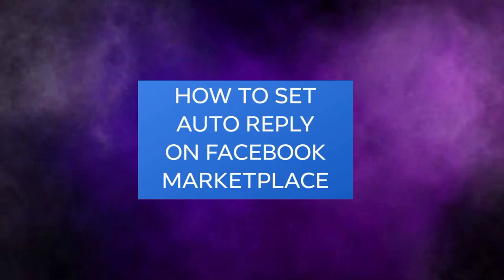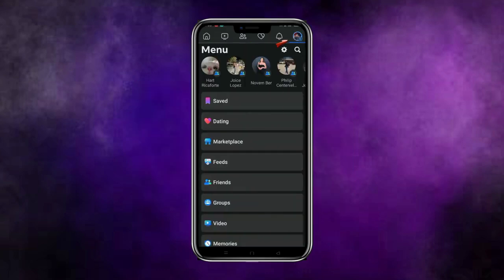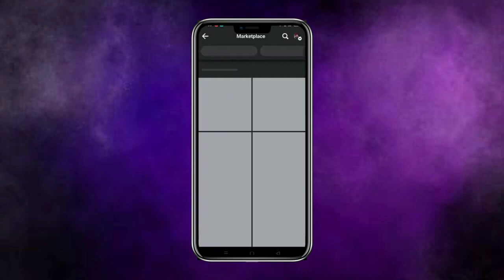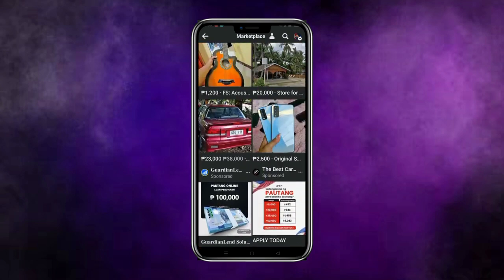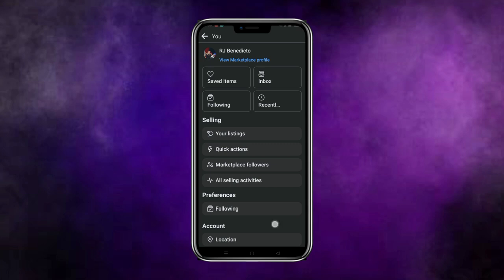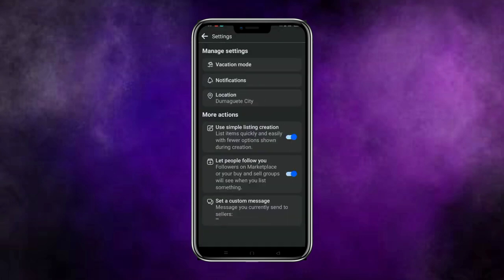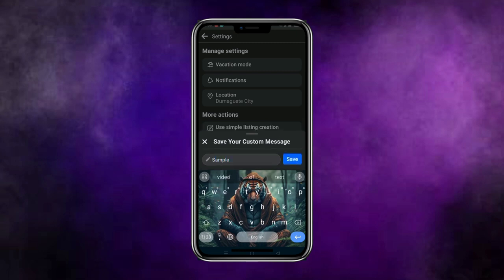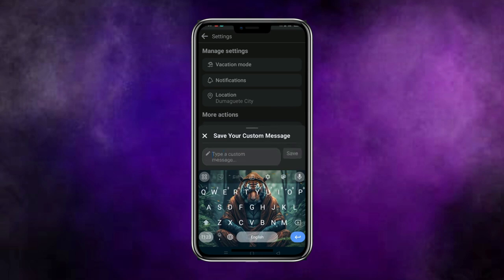How to Set Auto Reply on Facebook Marketplace (Best Method).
Learn how to set up an auto reply on Facebook Marketplace with the best method in this video tutorial. Save time and streamline your responses!